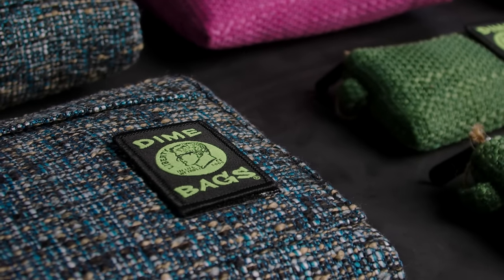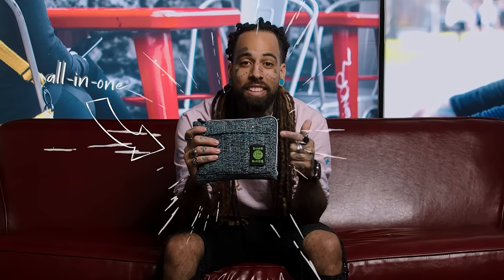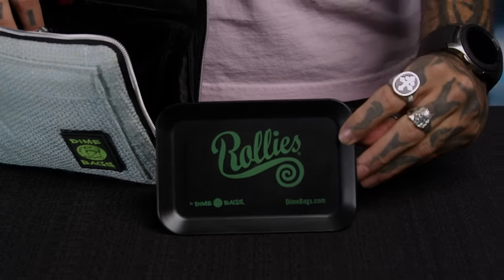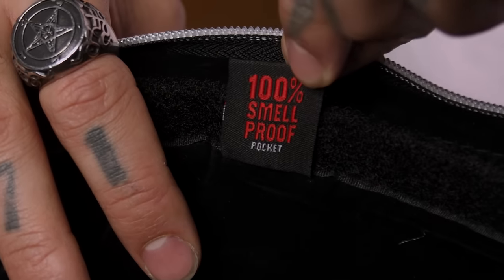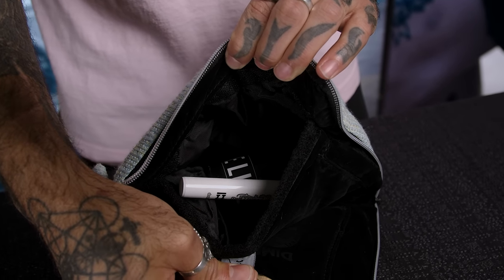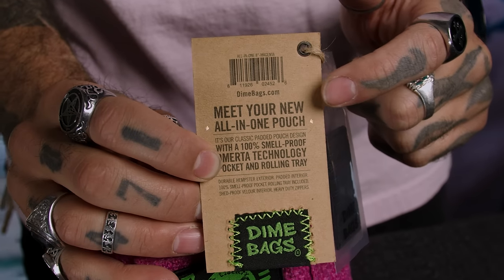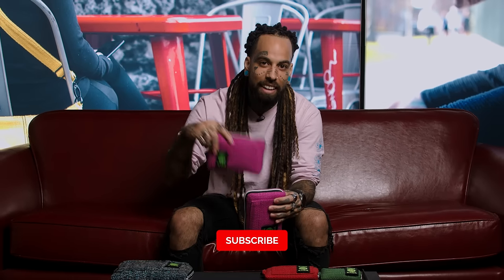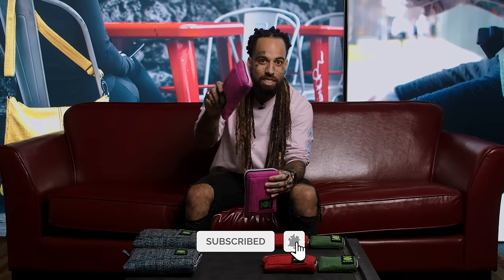Dime Bags Spotlight: All-In-One vs The Padded Pouch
The classic battle is underway. The new improved vs the old and reliable. We wanted to end the confusion between these two great products and make it easier for everyone to know which one they are buying. The classic padded pouch is near and dear our hearts, it still gets the job done no matter what. The All-In-One is the little brother that has the OG qualities with a few upgrades.

Follow Dime Bags on all social media platforms below, and tag us to be featured!

Dime Bags
Smell proof bag
smell proof
glass protection
420
omerta
omerta bags
omerta bags review
dime bags reviews
bags for weed
padded bags
how to hide weed smell
stoner bags
bags for pipes
bags for glass
stash bags
raw
baggies
bags
dime baggies
bud bags
personal bags
dimebags
bags for bongs
dime bag
hempster
hemp
hemp bags
streetwear bags
streetwear
streetwear fashion
stoner fashion
stoner rapper